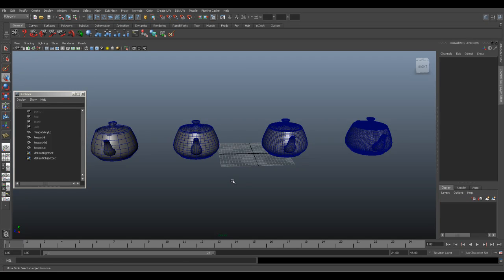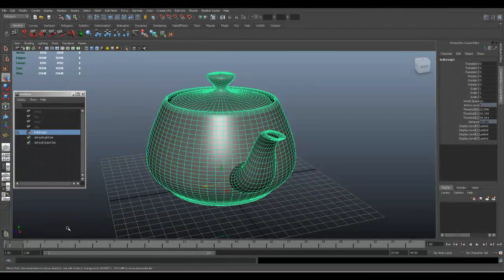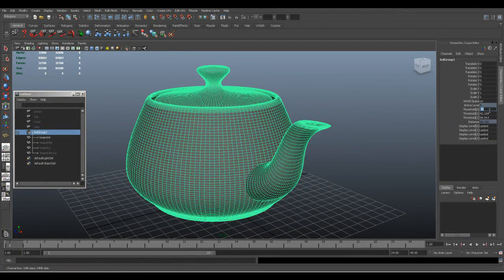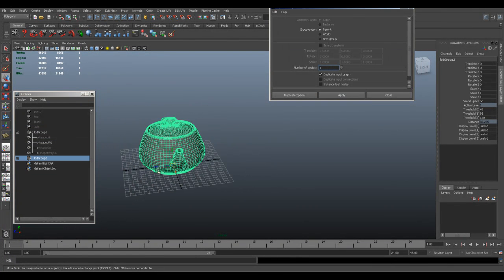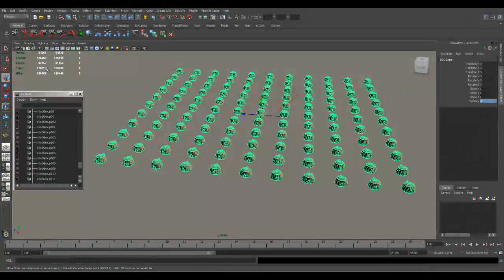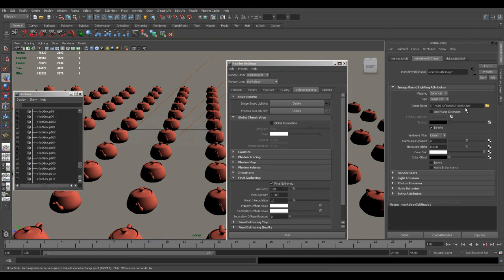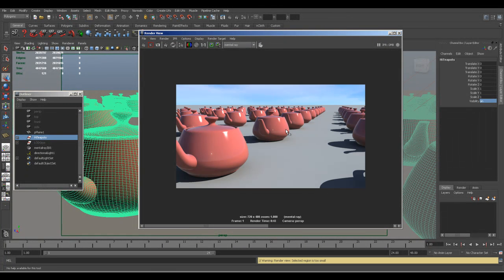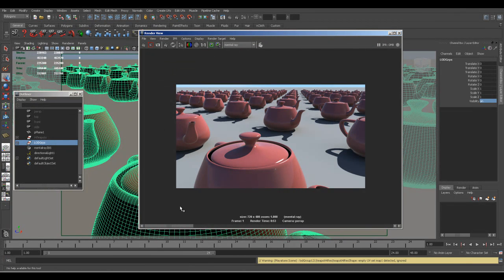LOD or Level of Detail in Maya 2011